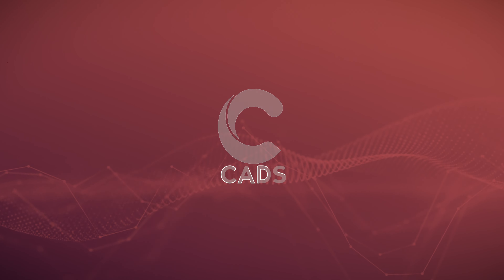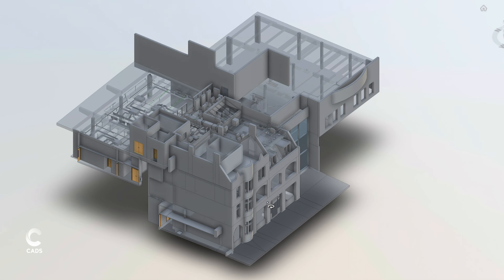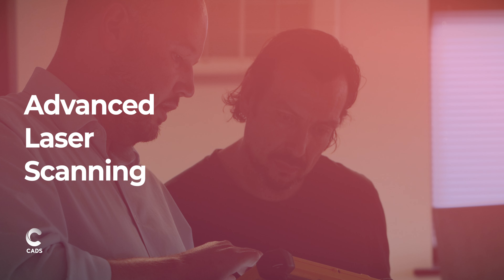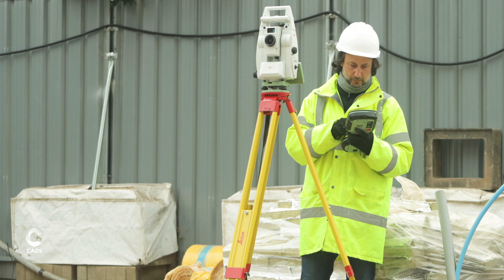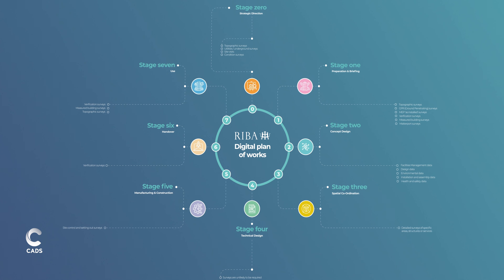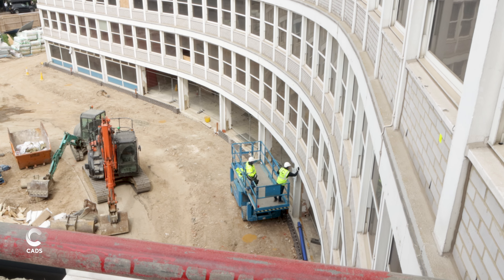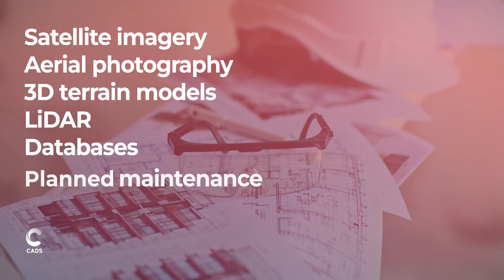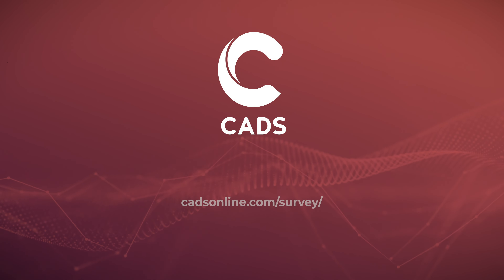CADS Survey services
Receive accurate and reliable measured surveys for your building project.

For architects, project managers, property professionals or building contractors working on complex projects or multiple locations, our measured surveyors work across the UK and internationally to provide fast, reliable and accurate data.

Watch this short introduction to our surveying services to discover more!